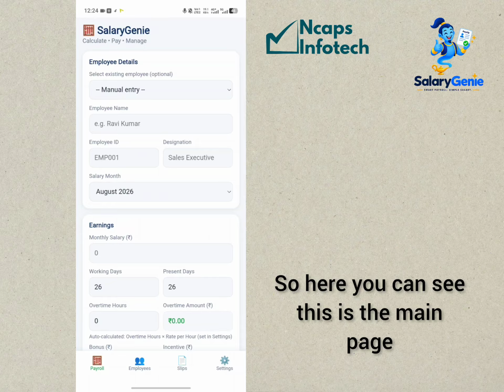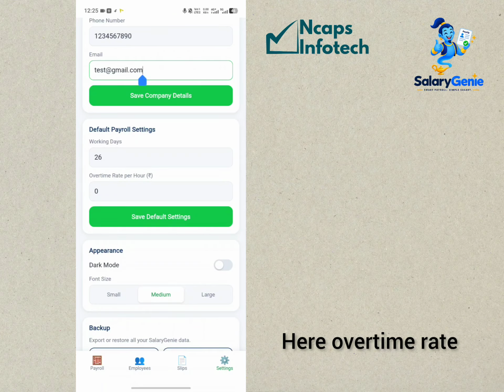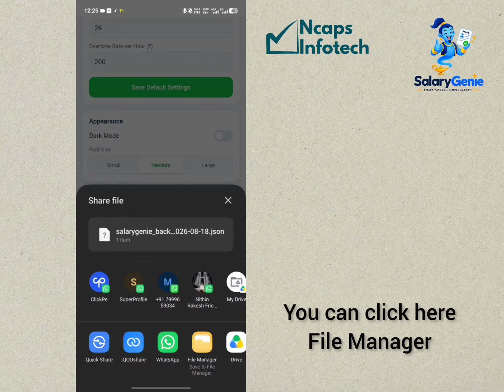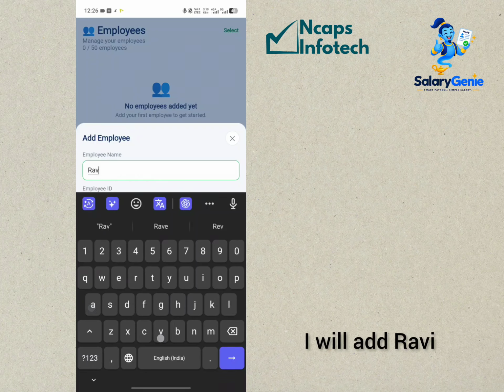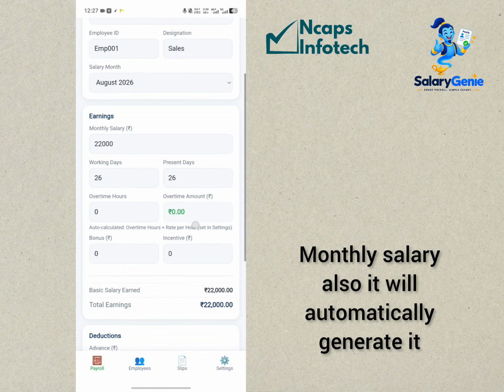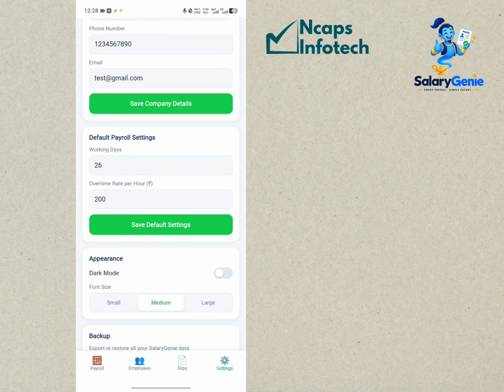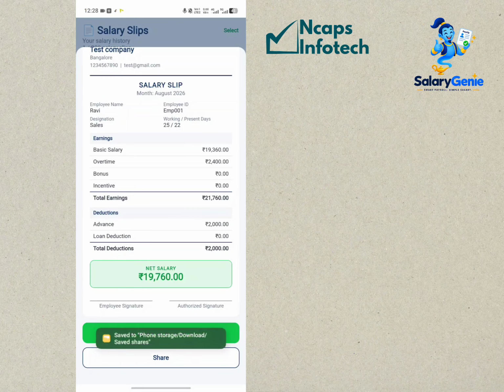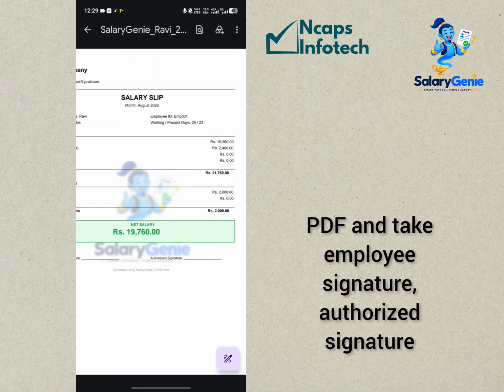SalaryGenie Setup Tutorial | 100% FREE Payroll Software for Small Businesses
Looking for a simple way to manage salaries without using Excel? Meet **SalaryGenie** — a simple payroll solution designed for small businesses.

In this video, I’ll show you how to set up SalaryGenie, add employees, calculate salaries, and manage payslips.

✅ 100% FREE
✅ Supports up to 50 employees
✅ Calculate salaries easily
✅ Manage employees in one place
✅ Generate and manage payslips
✅ Ad-supported — no software subscription required

SalaryGenie is made for small businesses that want an easier way to handle payroll without complicated software.

Download SalaryGenie and give it a try!

**SalaryGenie — Smart Payroll. Simple Salary.**